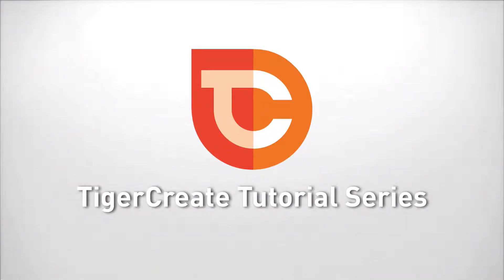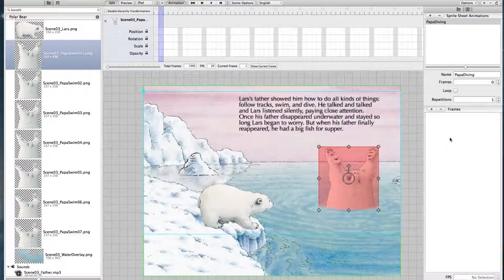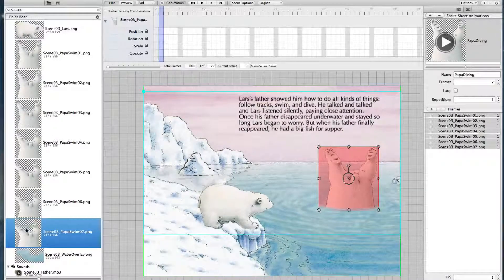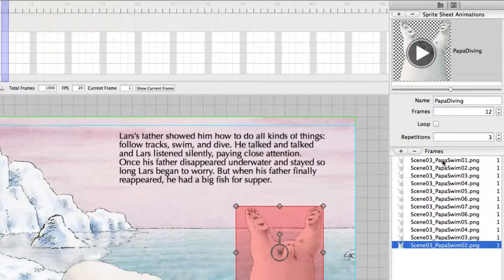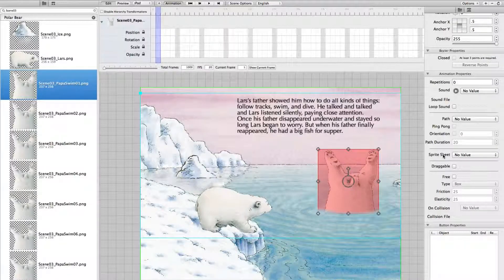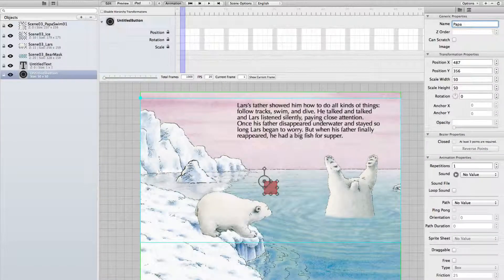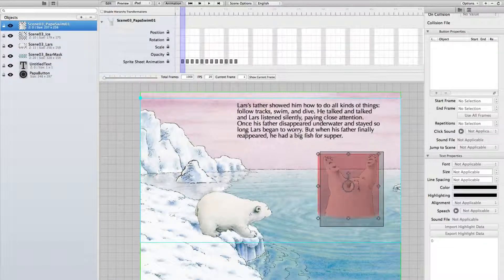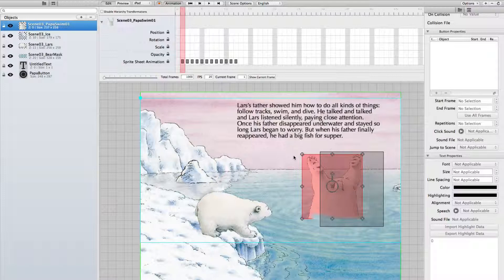TigerCreate "Legacy" Tutorial Series: Part 06 - Sprite Sheet Animations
This tutorial explains how to create a Sprite Sheet Animation. Here you can find additional information